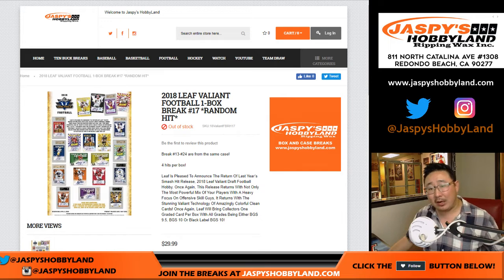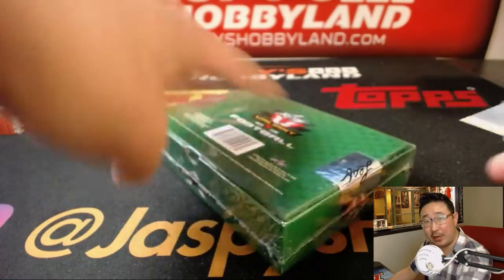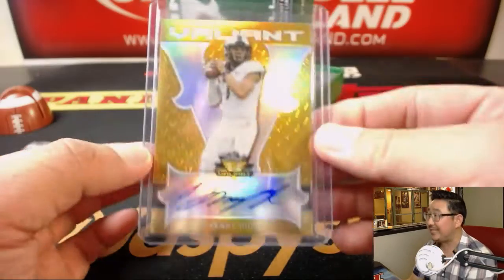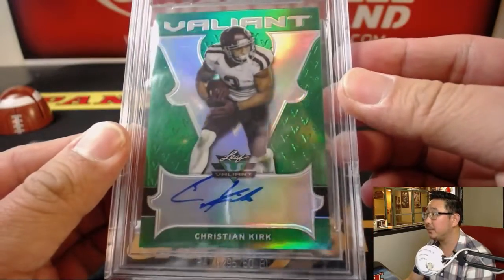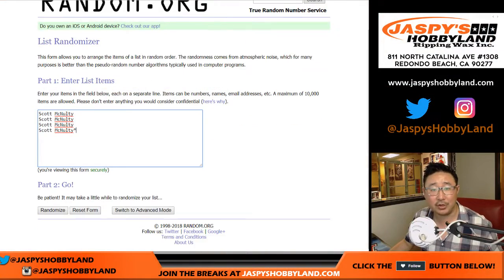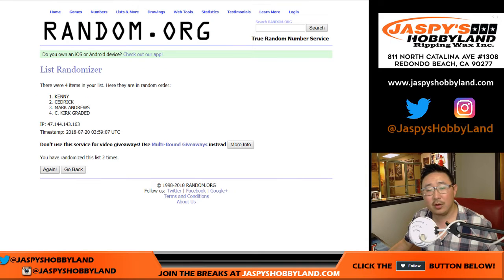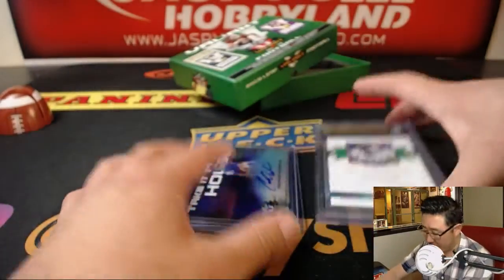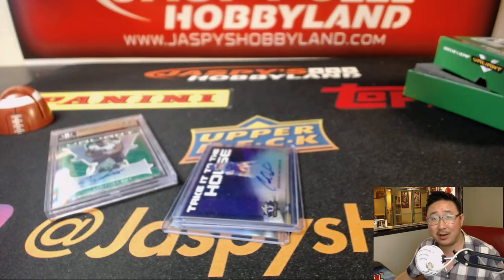Th., 07/19/18 [1Box RH] #17 - 2018 Leaf VALIANT Football (NFL)